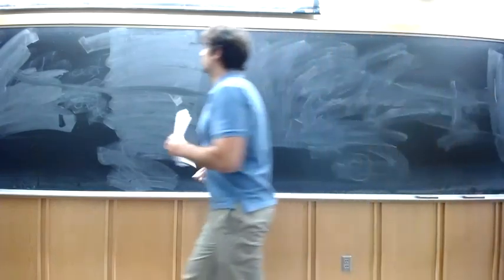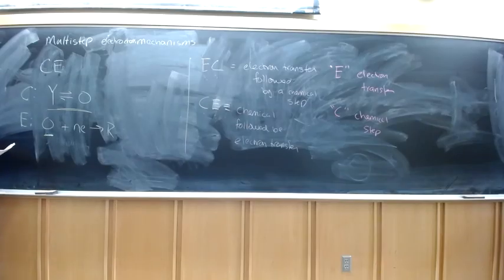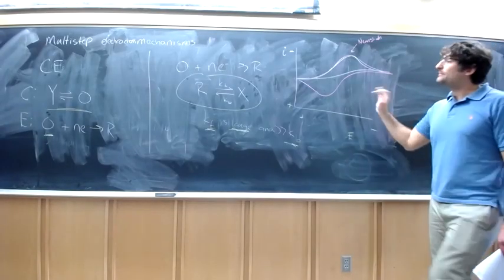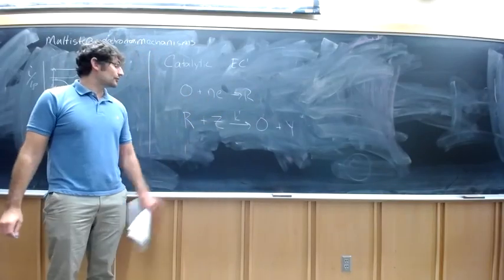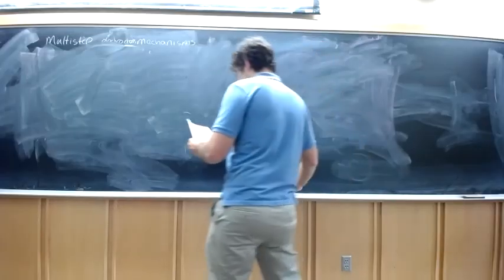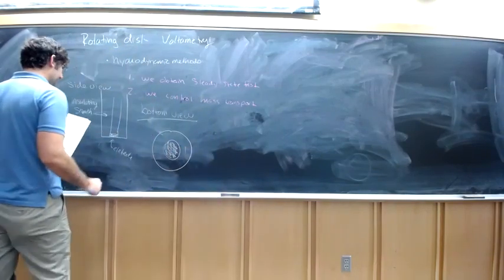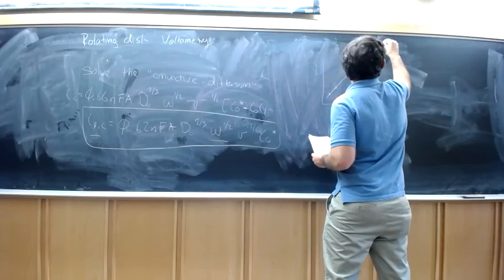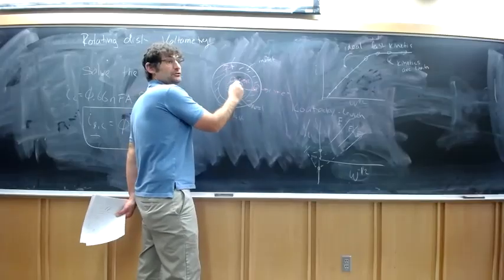22 Chemical Reaction Mechanisms from Voltammetry and Rotating Disk Voltammetry